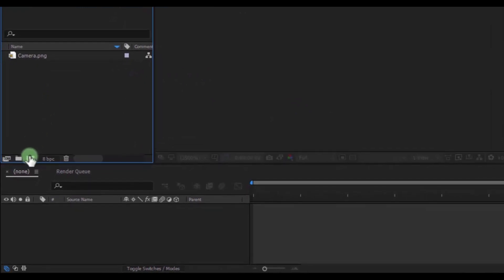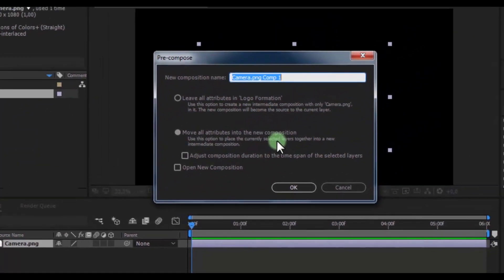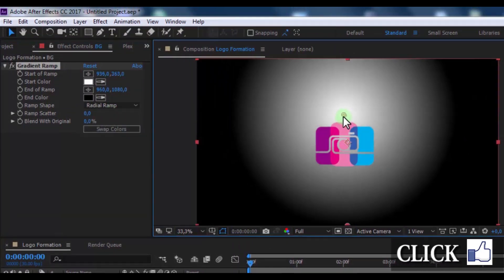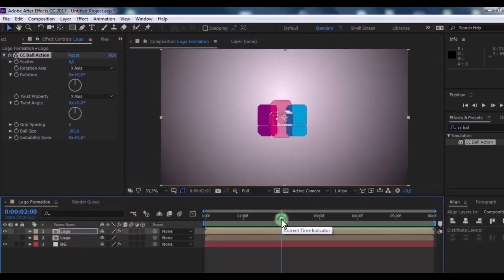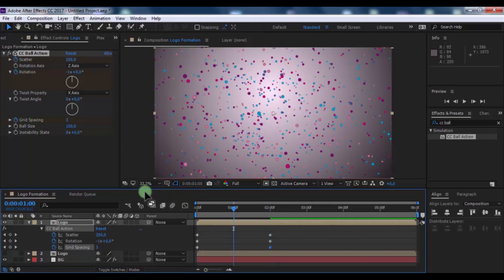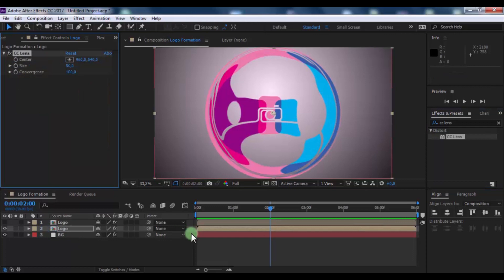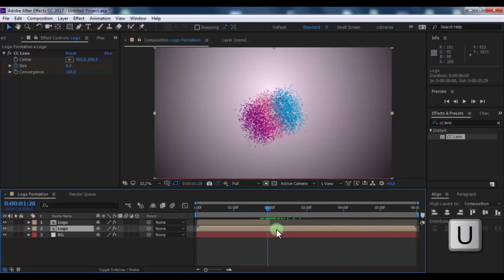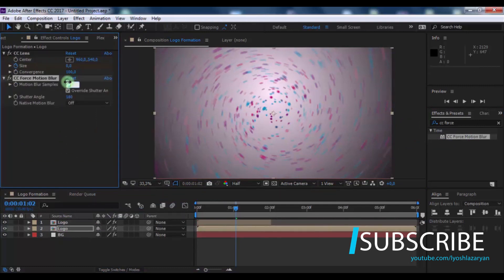Make STYLISH LOGO ANIMATION in 5 Minutes - After Effects Tutorial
►•PLEASE CLICK LIKE UNDER VIDEO:

-Please write in the comments which tutorial you want from me?

Today I will show how to create Stylish Logo Animation in 5 Minutes on After Effects, to create this need only AFTER EFFECTS program, no third-party plugins, Learn how fast make Stylish Particle Logo Reveal in Adobe AE 2018,100% in After Effects, Easy Method.